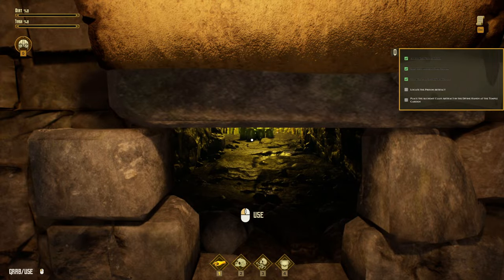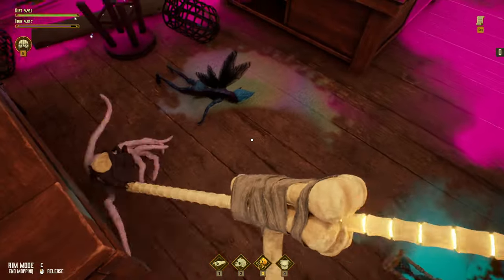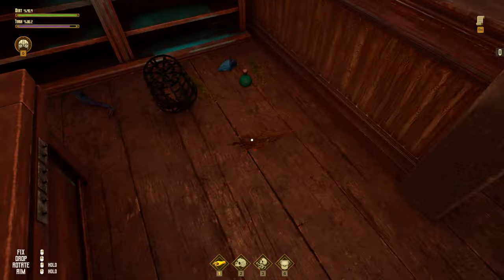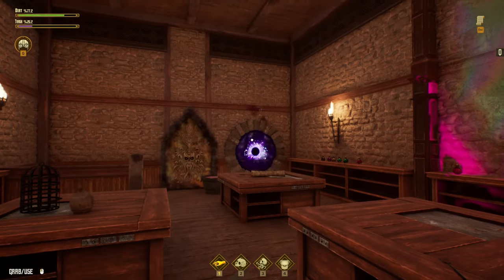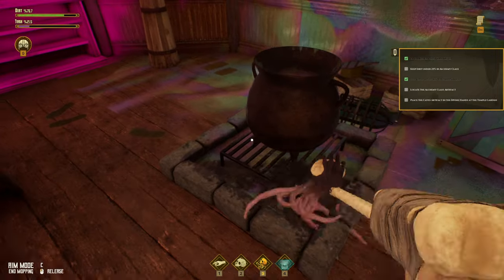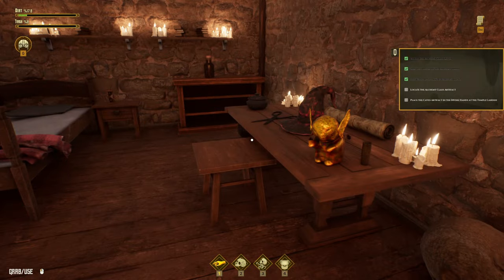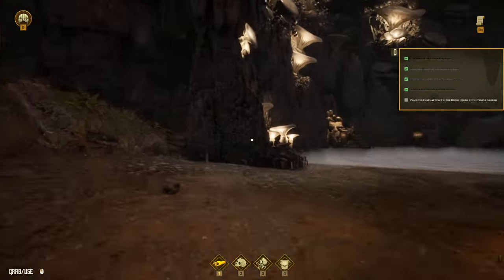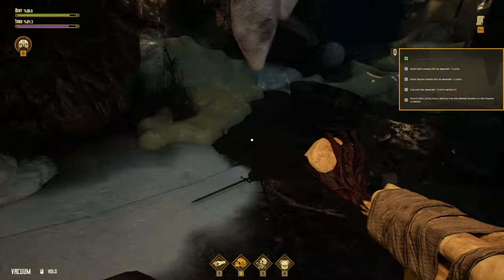Cleaning A Destroyed Magic Lab ~ Dungeon Cleaner Simulator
Immerse yourself in the role of a "Goblin" and renovate dungeons in first-person view. Clean up various types of dirts, do mysterious quests, order new items and transform dungeons into your medieval playground in this chillax simulation game.